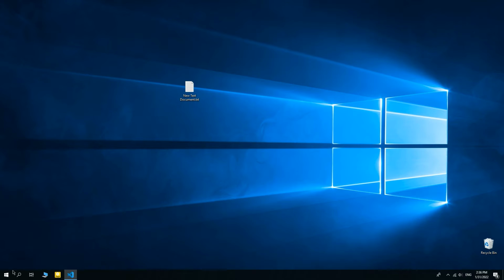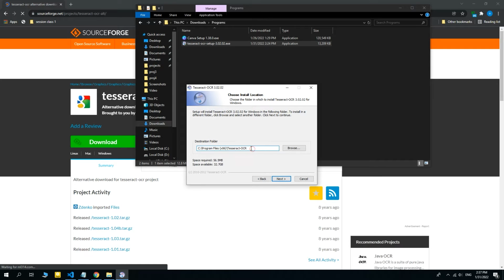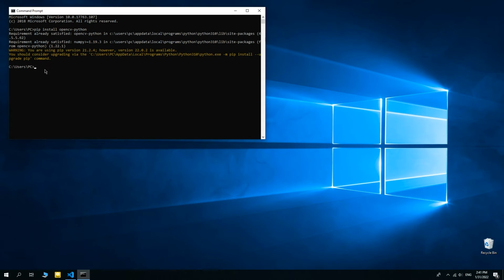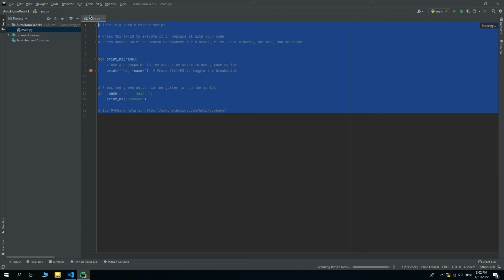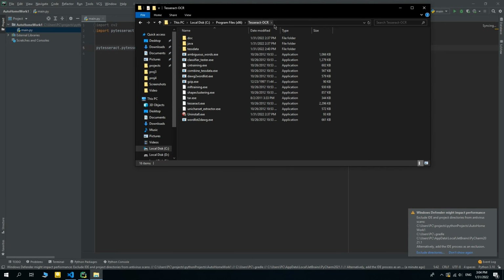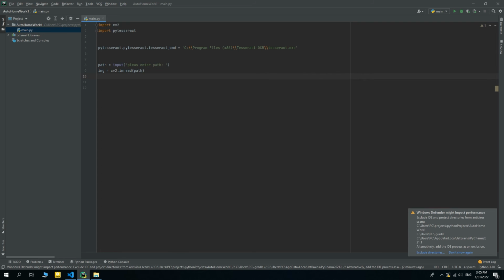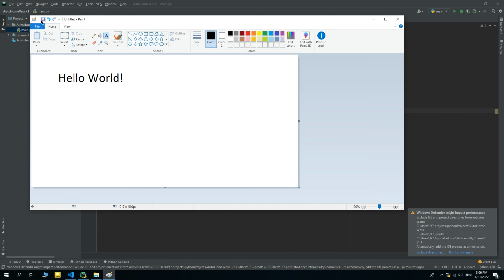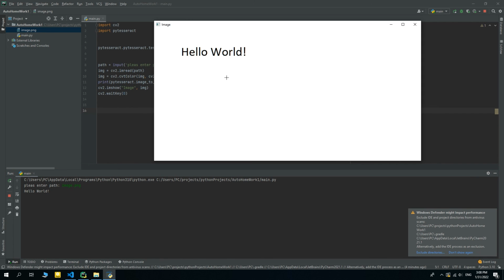Write homeWorks in 1 Second With Taking Photo.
In this video, I am going to show you how to create a simple python script to write homework in 1 Second.